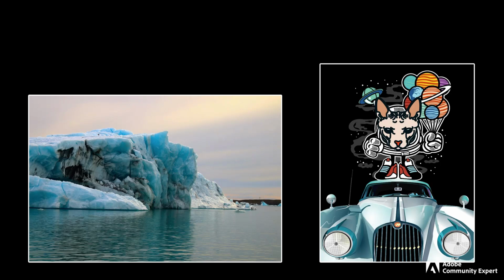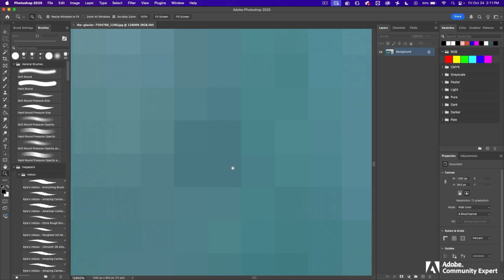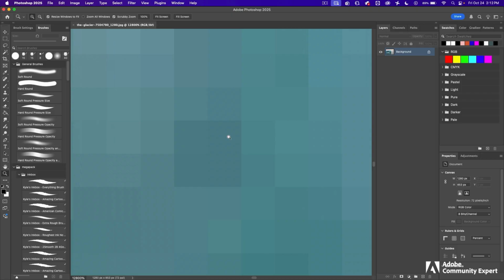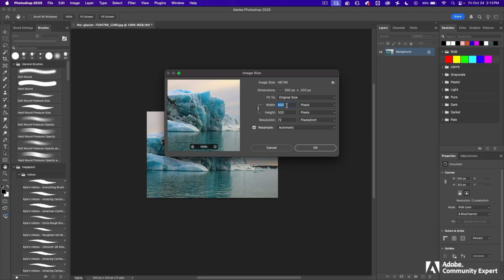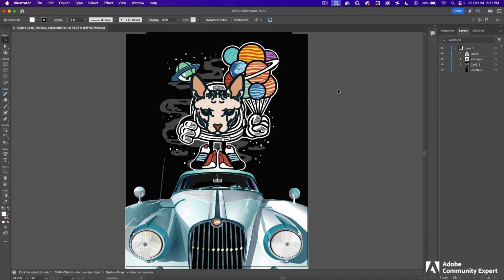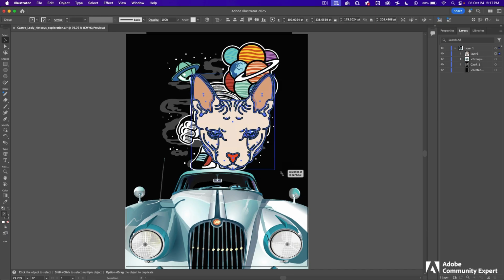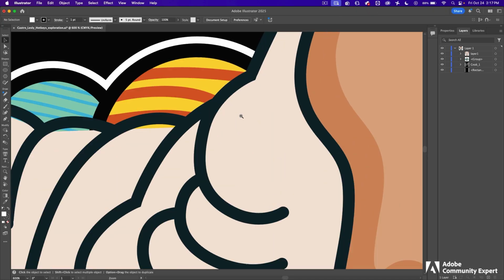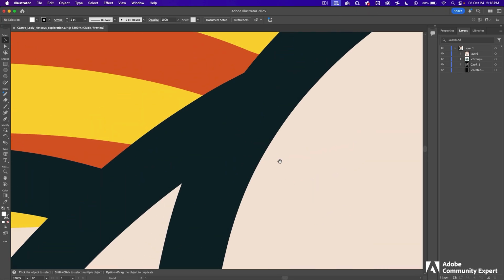Photoshop & Illustrator: Raster vs Vector